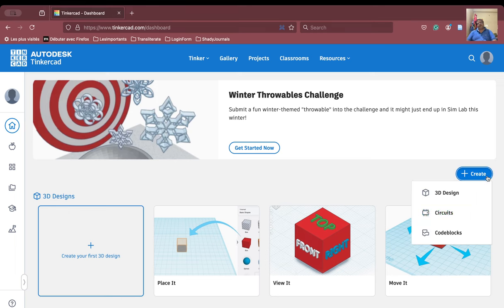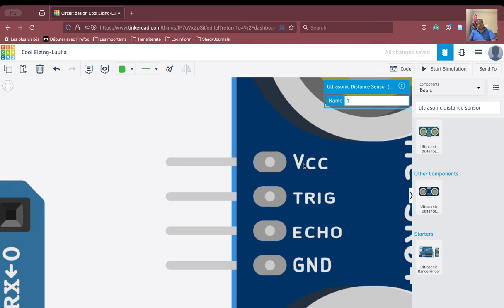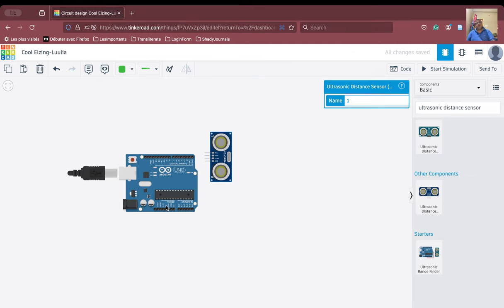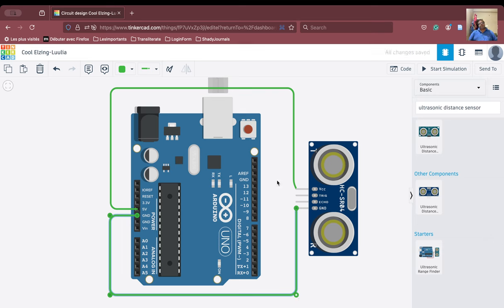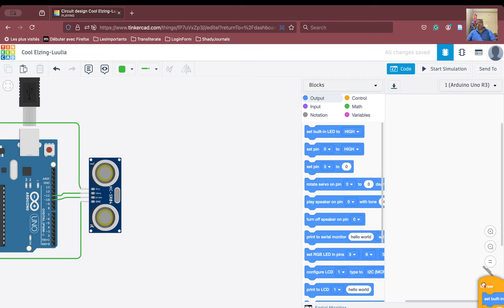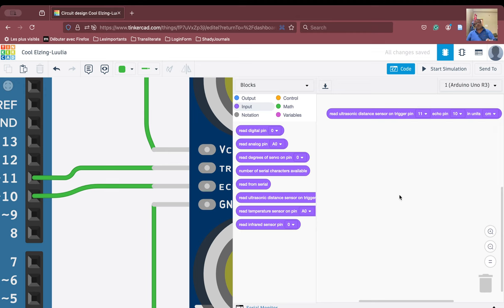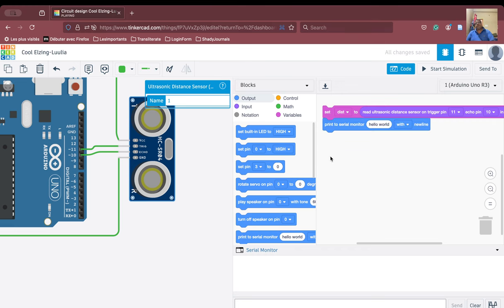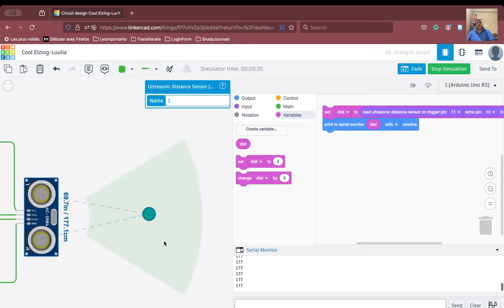Demo 12 | TinkerCAD | Ultrasonic Sensor on Arduino - 1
Checking out the ultrasonic sensor